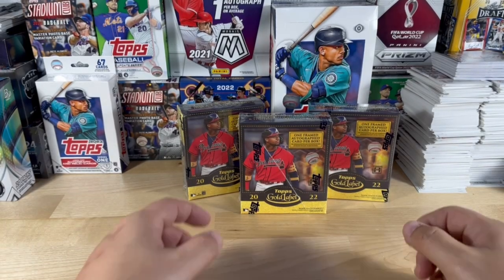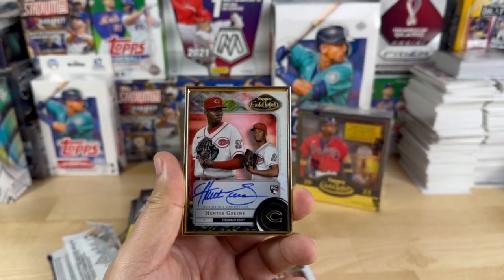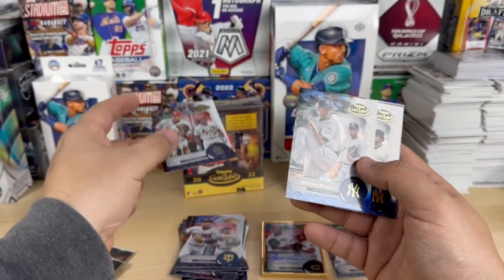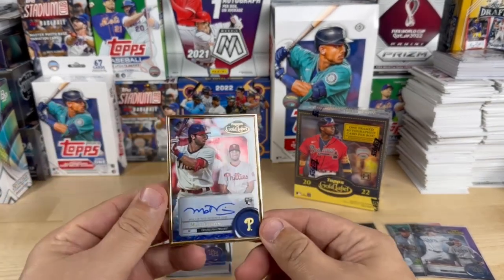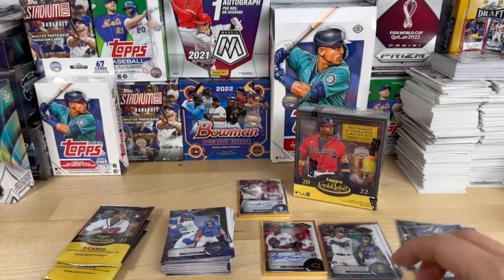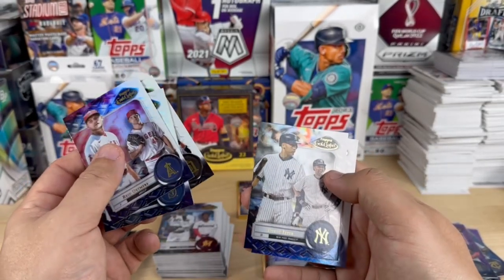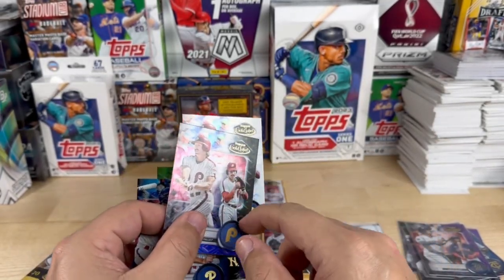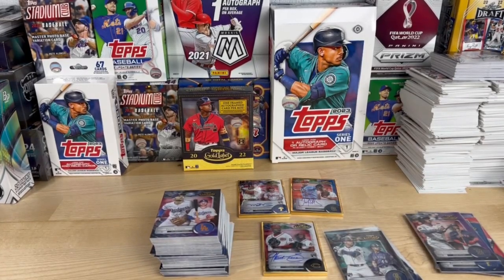2023-03-22-Topps 2022 Gold Label Three Box Break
Watch a long as we open up three boxes of Topps 2022 Gold Label Boxes.